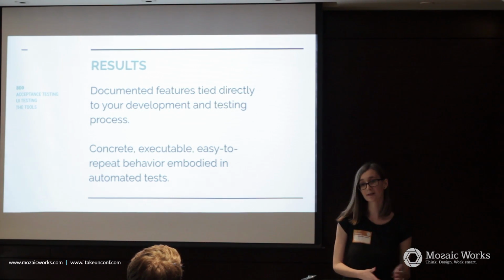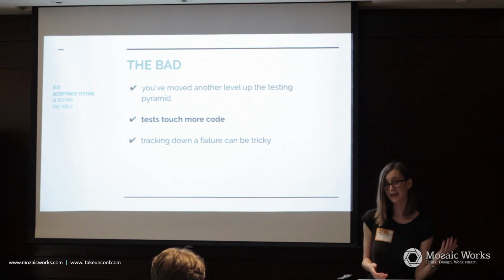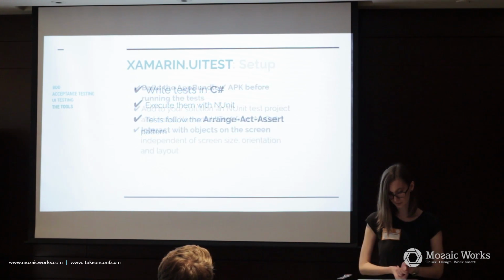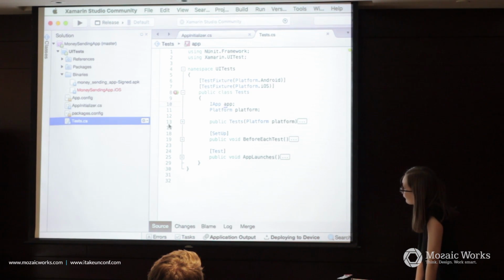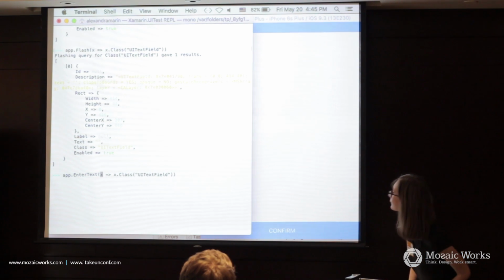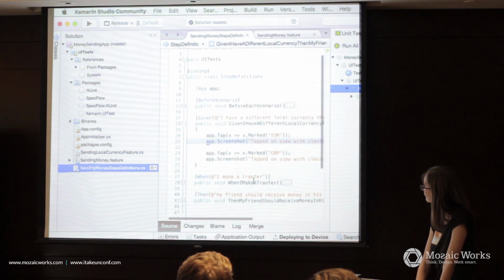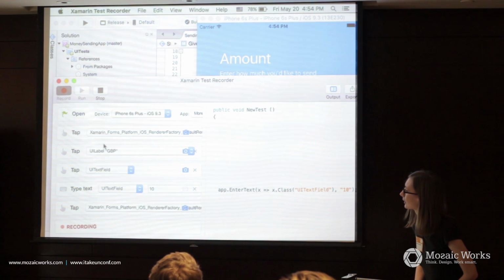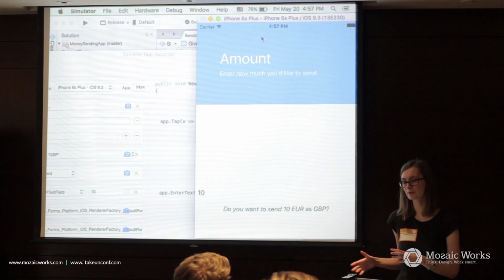Alexandra Marin - Error proof your mobile app